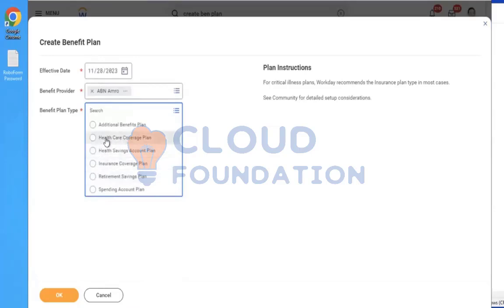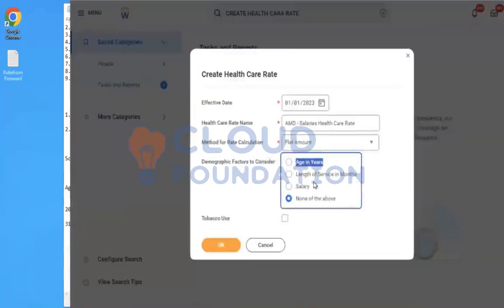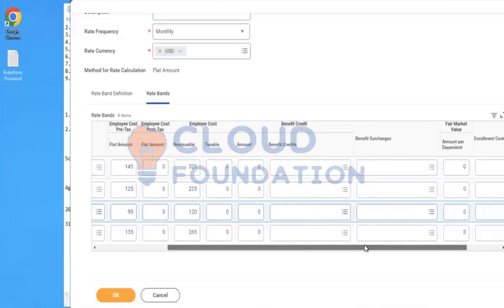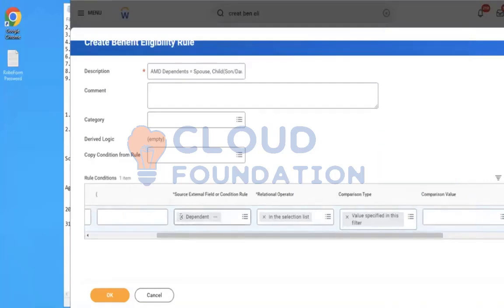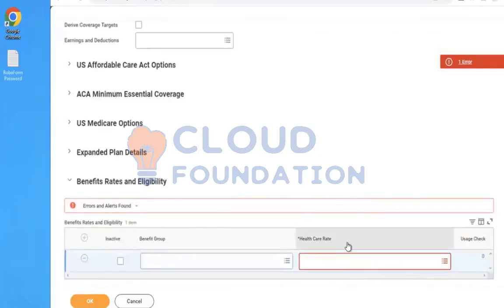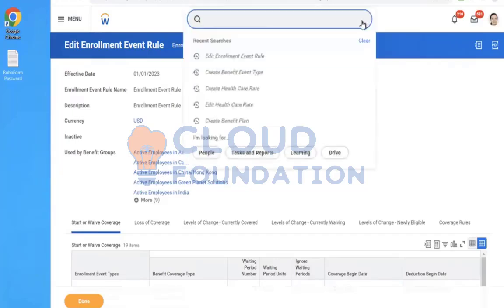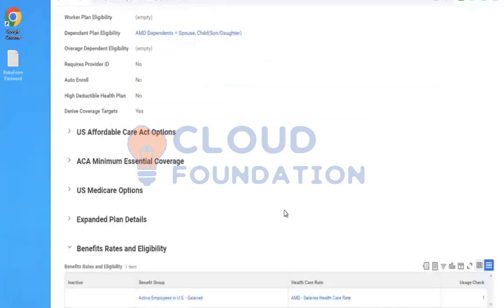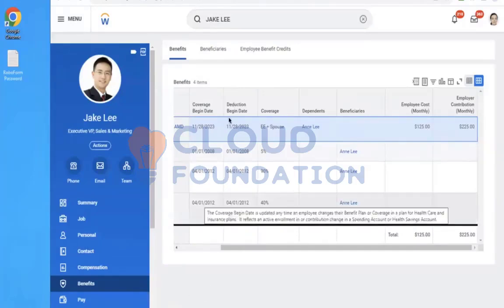1 9 Health Care Plan CloudFoundation